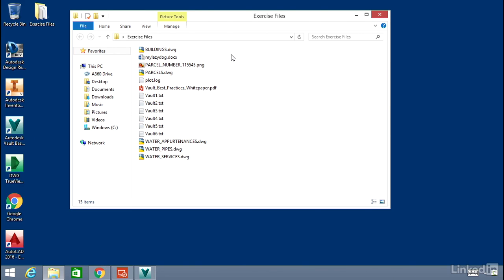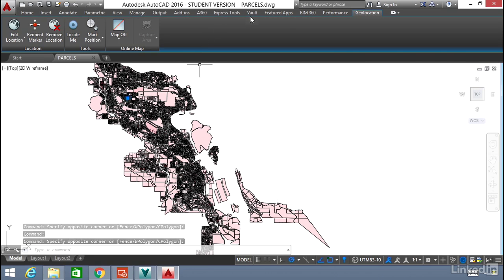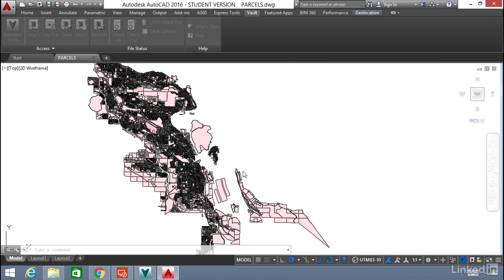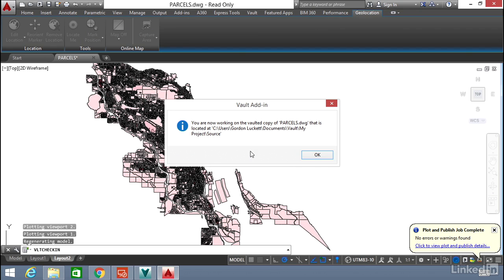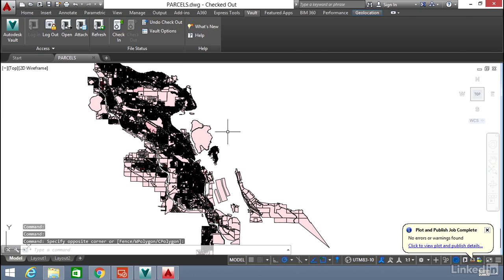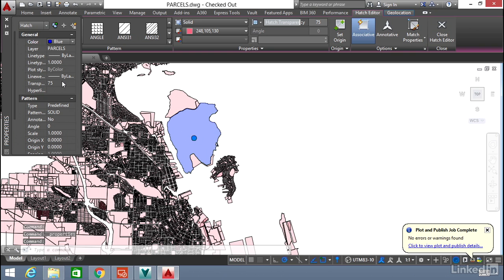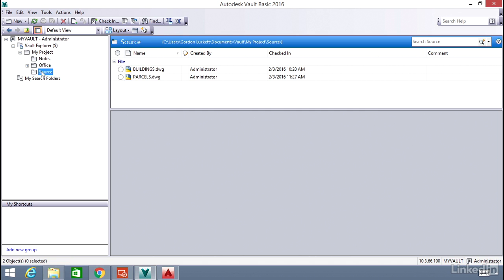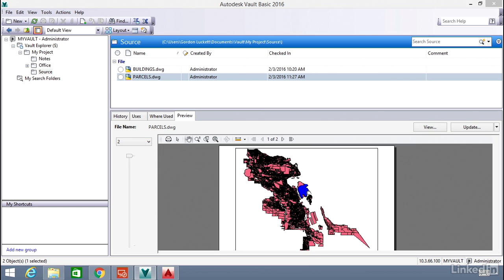Vault Tutorial - Check in and check out of the file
Watch this video and learn how to check in and out of the file using AutoCAD, how it's similar to Autodesk, how to manage DWG files , and how to work with Microsoft Excel and PowerPoint in AutoCAD.